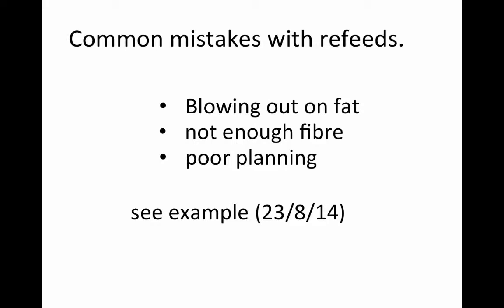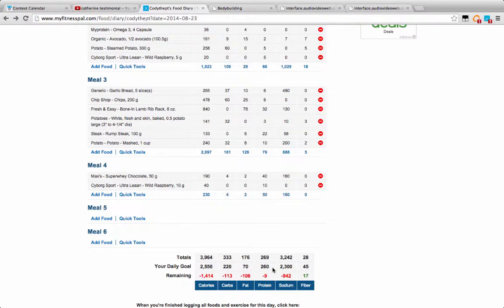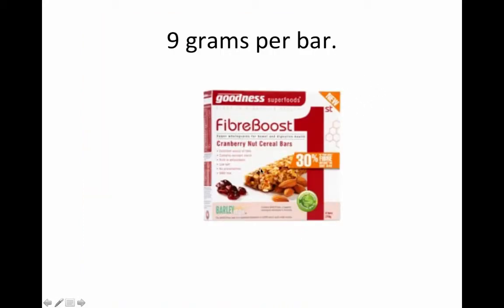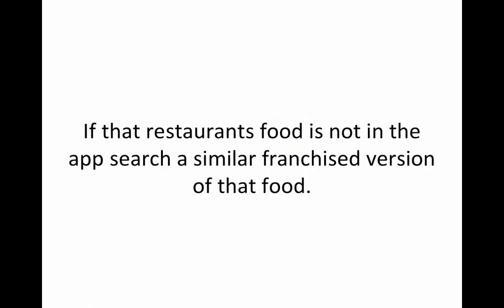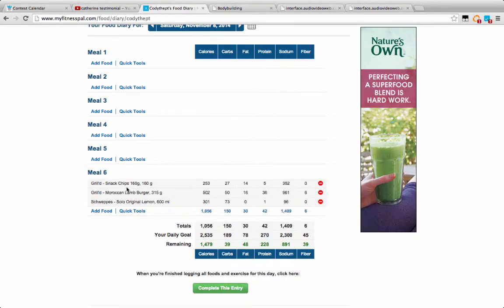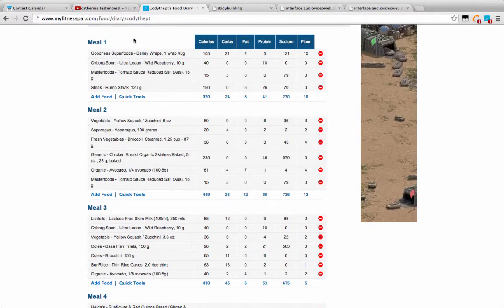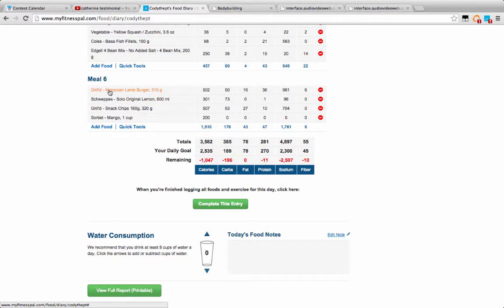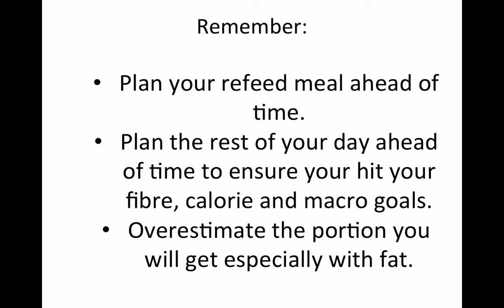Refeed Tips and Tricks